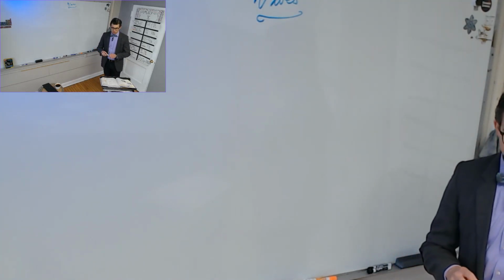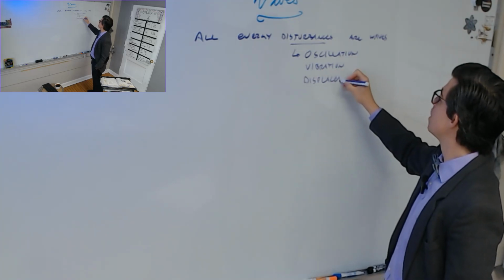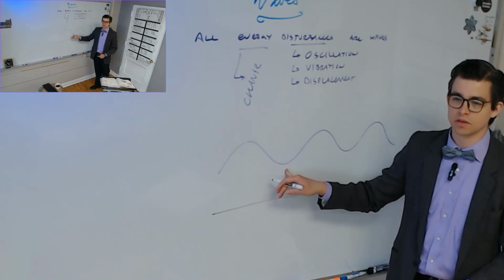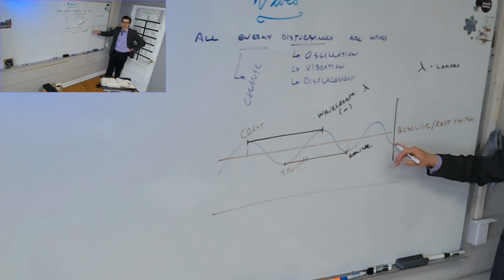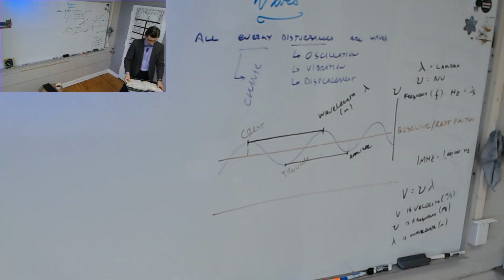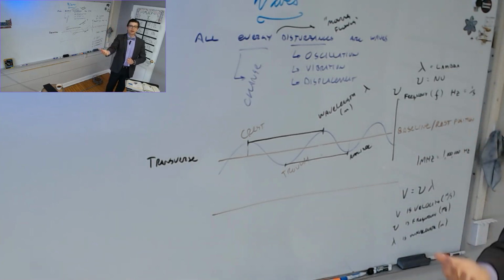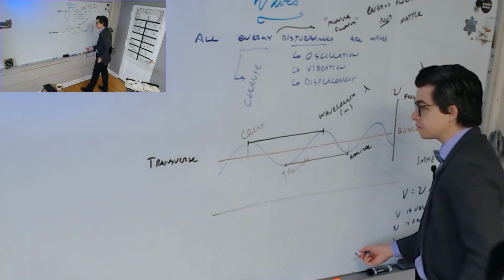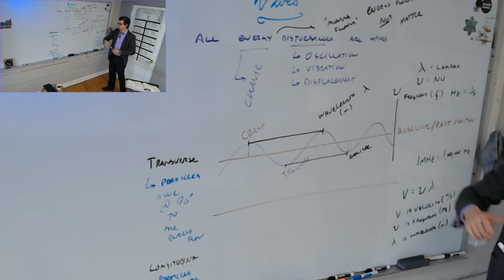Basics of Waves - Physical Science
In which we describe waves in general, including their application to teenage life.